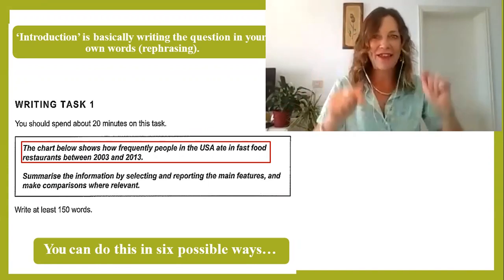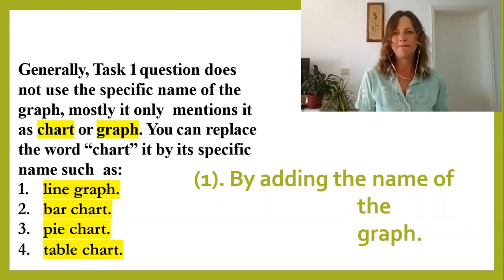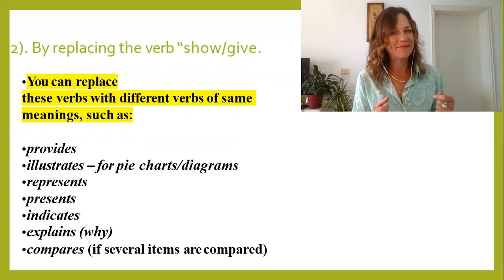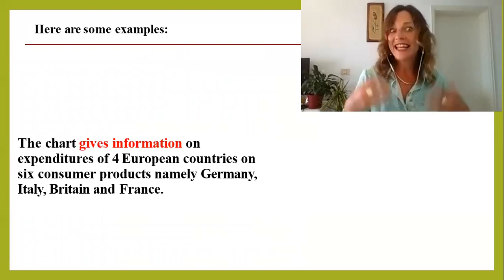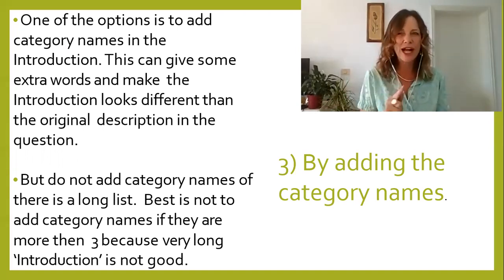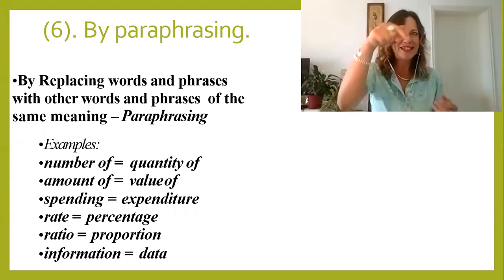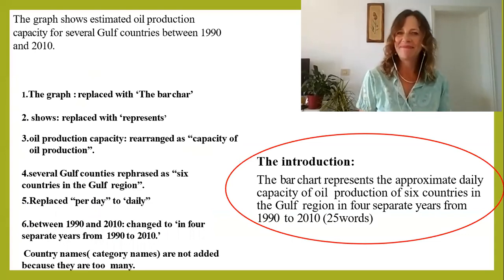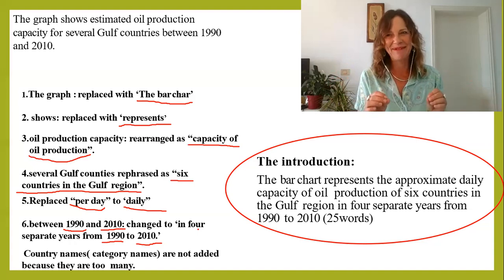IELTS Writing Task: Six Possible Ways of Writing the Introduction of Task 1 Chart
One of our IELTS teachers discussing the Writing Task and Six Possible Ways of Writing the Introduction of Task 1 Chart.